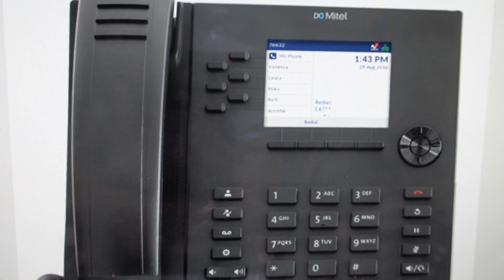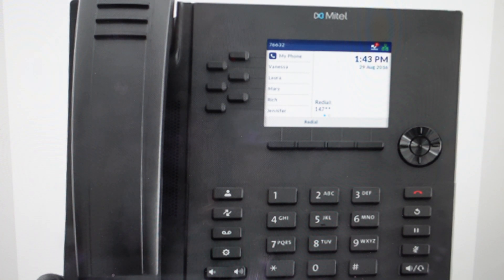Factory Reset Mitel IP Desk Phone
How to troubleshoot or setup starting with a hard reset a Mitel IP Desk Phone to factory default settings if it is not working or not connecting or if it is frozen or not responding, the factory reset is a good troubleshooting step. You can also restore the factory settings to setup your device as new. Found in the Mitel IP Desk telephone user manual.